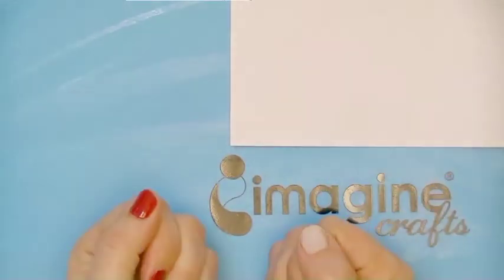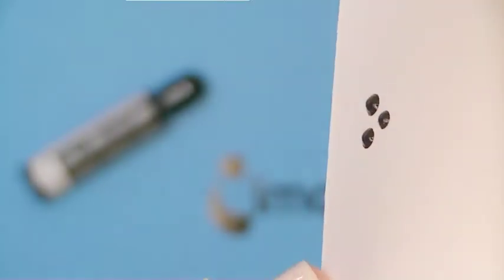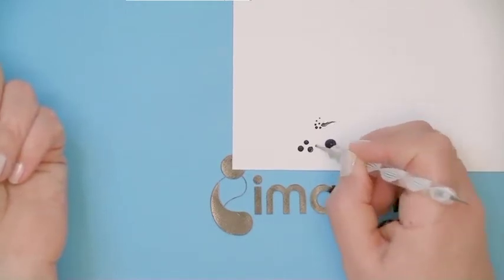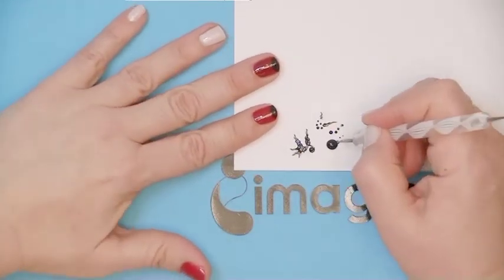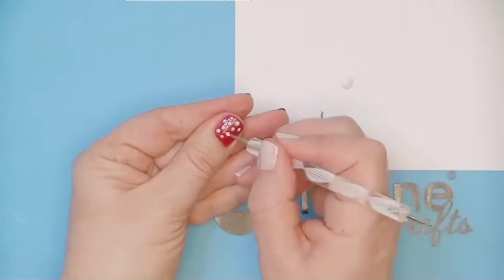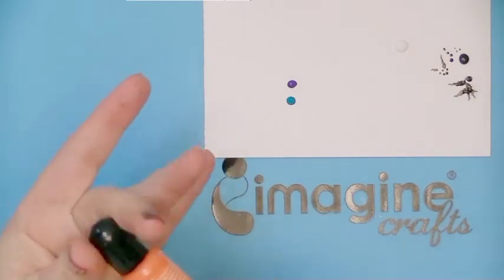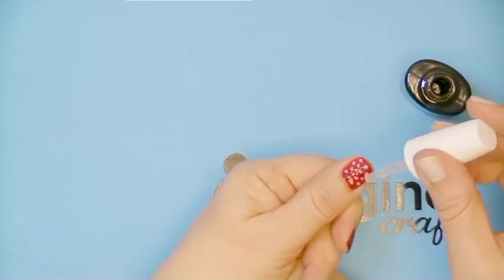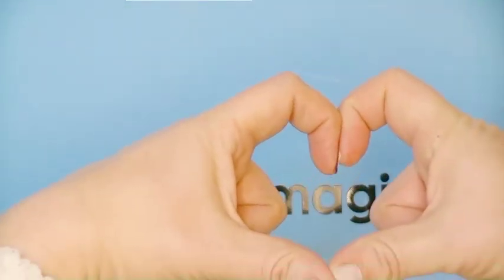Nail Art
Artist In Residence Baerbel Born shows how easy it is to use StazOn Studio Glaze to add color and dimension to your nail art.